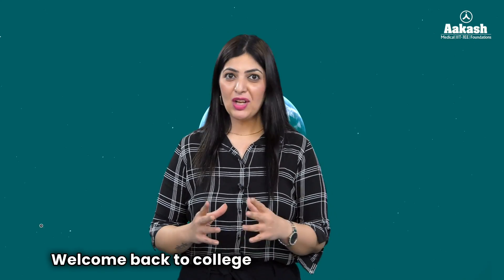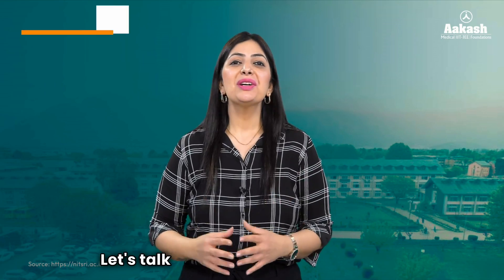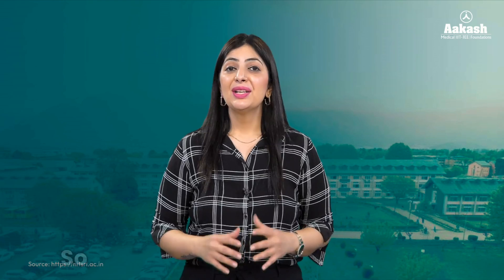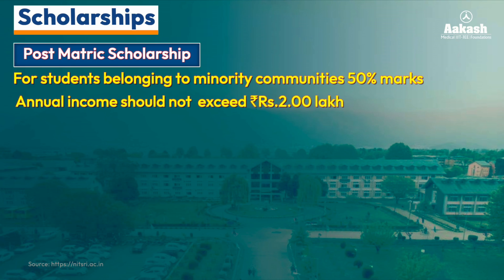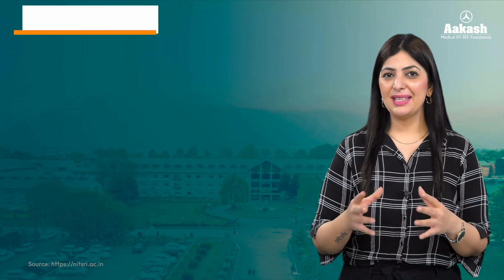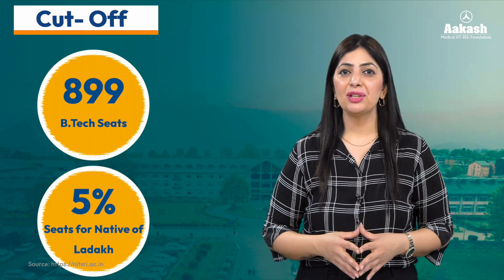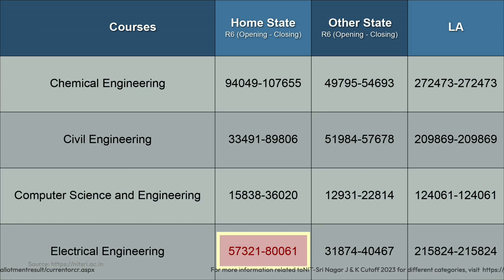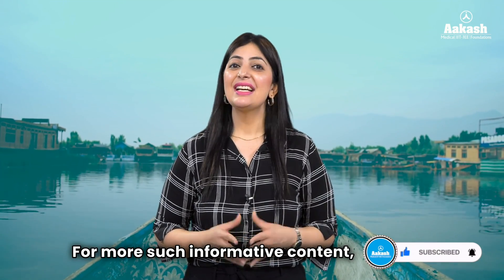NIT Srinagar - A 360° Institute Review | Fee, College Life, Placements and More!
Welcome back to Aakash's College Review Series! Today, we explore the National Institute of Technology (NIT) nestled in the picturesque city of Srinagar, renowned for its breathtaking mountains, serene rivers, and iconic houseboats. Join us as we uncover what NIT Srinagar offers – from its courses, campus facilities, fee structures, to scholarships and more.

Established in 1960, NIT Srinagar stands as a premier educational institution in the northern region of India, ranking 82nd in the engineering category and acclaimed as the second-best engineering college in Jammu and Kashmir.

Campus and Facilities:
Set against the backdrop of the mesmerizing Dal Lake and the revered Hazratbal Shrine, NIT Srinagar boasts a sprawling 67-acre lush green campus. Complete with residential hostels for both genders, the campus offers a plethora of amenities, including NCC and NSS clubs, recreational centers, a well-equipped library housing over 60,000 books, and more.

Courses Offered:
NIT Srinagar offers a diverse range of Bachelor, Masters, and doctoral programs, with Bachelor of Technology (B.Tech) being its flagship course. From Civil Engineering to Computer Science, Electrical Engineering to Mechanical Engineering, the institute caters to various disciplines, ensuring a comprehensive educational experience.

Fee Structure and Scholarships:
For aspiring engineers, understanding the fee structure is crucial. With a tuition fee of 5 lakhs for the entire B.Tech program for General category students, additional expenses such as institutional charges, hostel, and mess fees bring the total to approximately 7.5 to 8 lakhs. However, the government provides fee waivers and scholarships to eligible candidates, including 100% tuition fee waiver for ST/SC or PWD category students, among others.

Admissions and Eligibility:
To secure admission, candidates must qualify the Joint Entrance Exam (JEE Main) and attain the required percentage in their Class 12th board examinations. The admission process involves JOSA counseling and CESA special rounds, with provisions for foreign students through direct admission schemes.

Placements and Cutoffs:
NIT Srinagar prides itself on its exceptional placement records, with a placement percentage of 108.3% in 2023-24. The median salary package for graduates stood at 10.48 lakhs, with the highest package reaching 36.5 LPA. Detailed cutoff ranks for various branches and categories are provided, ensuring transparency in the admission process.

Conclusion:
Nestled amidst the serene surroundings of Srinagar, NIT Srinagar offers not just education but an experience of a lifetime. As you embark on your academic journey, consider the holistic offerings of this esteemed institution.

Join us in exploring the epitome of learning amidst nature's bounty at NIT Srinagar.